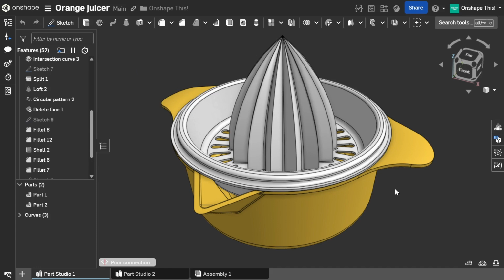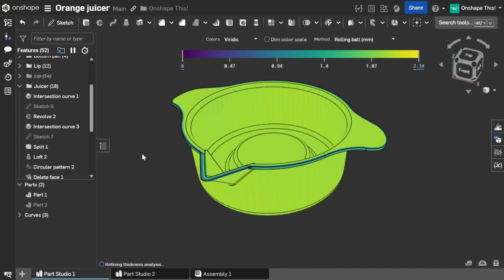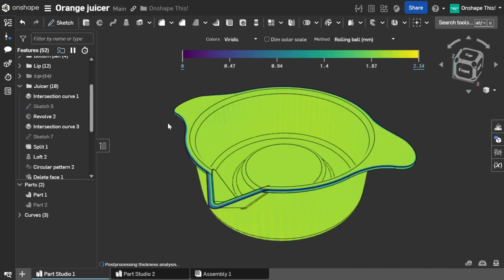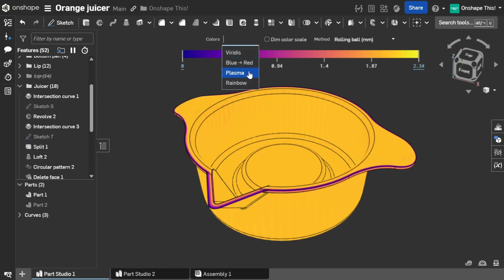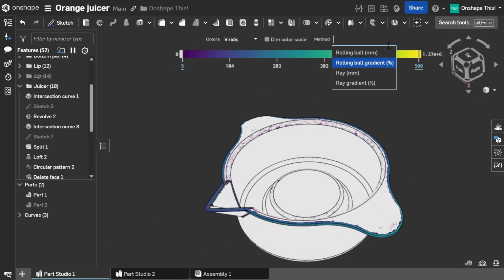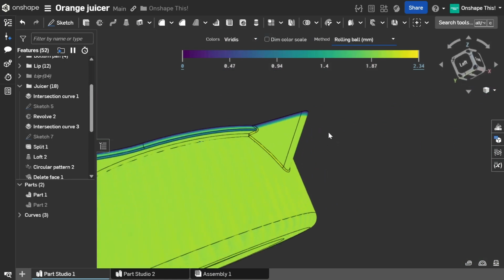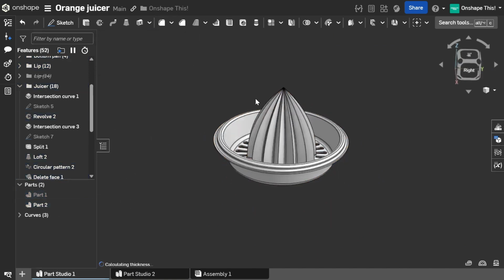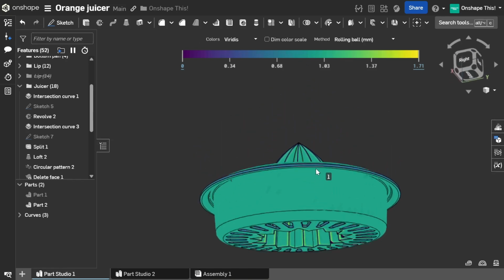Onshape Feature spotlight: Thickness analysis 🔍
In this bonus video in my 3-part series, I'll show you how to analyse your plastic parts within Onshape with the "Thickness Analysis" tool.